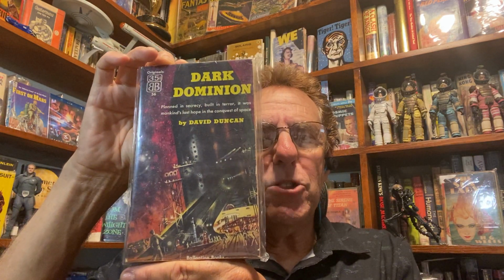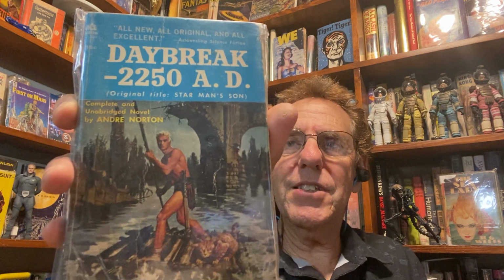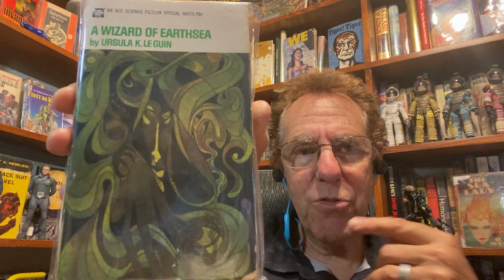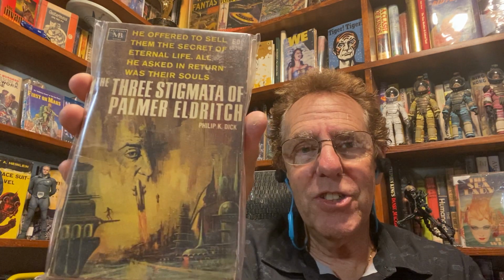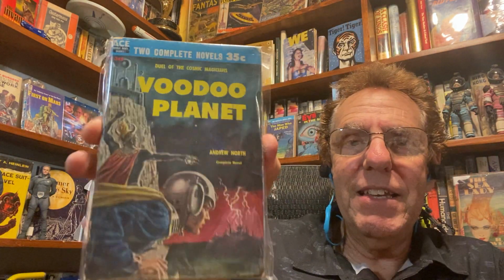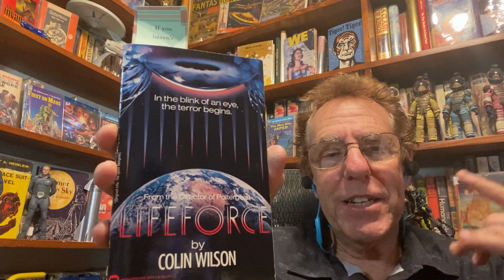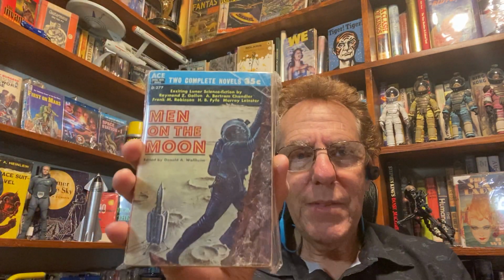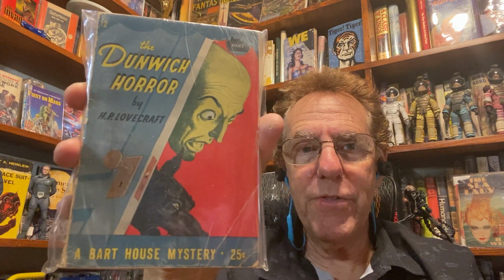Why I Love Used Books!